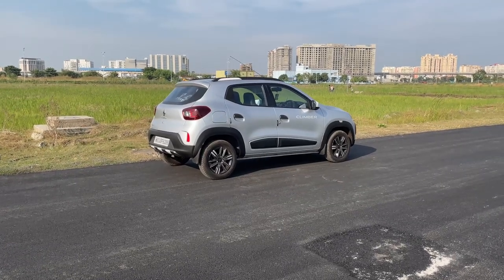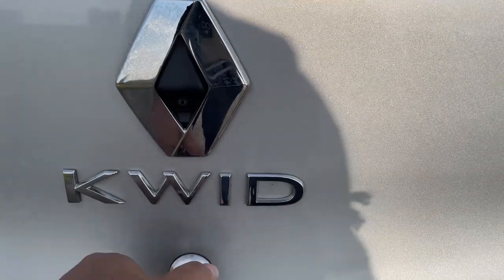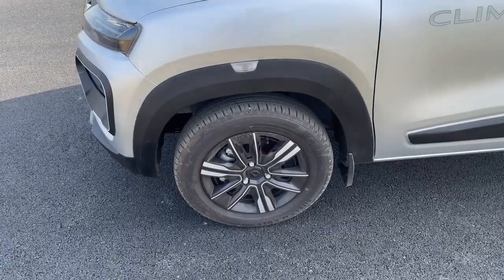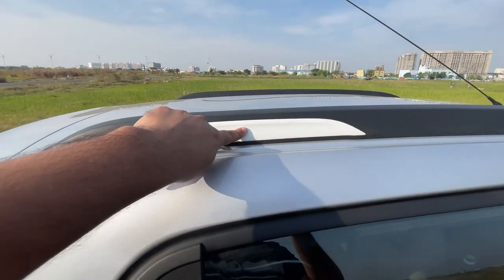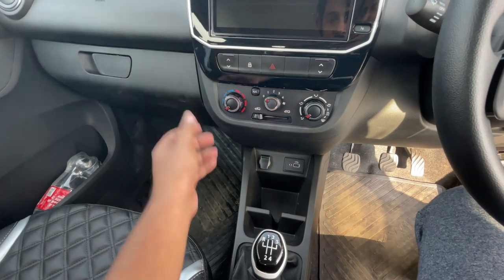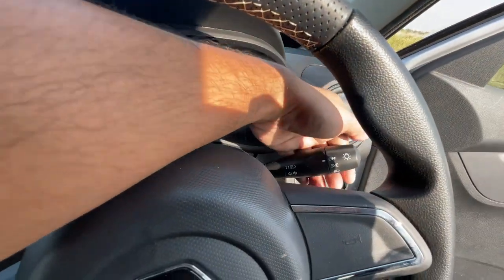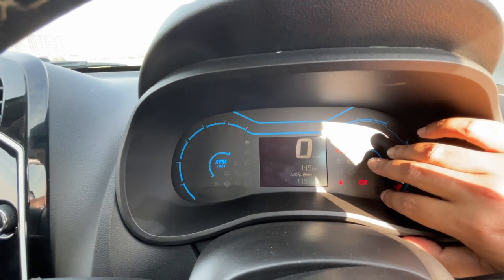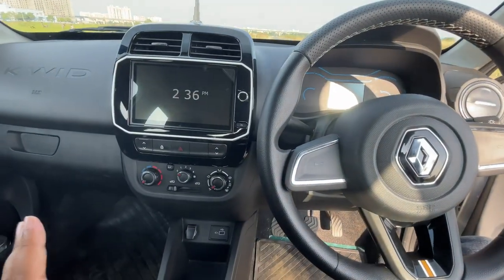Renault KWID CLIMBER ❤️@ 5.54 lakhs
All the information about Renault Kwid Climber edition MY22.